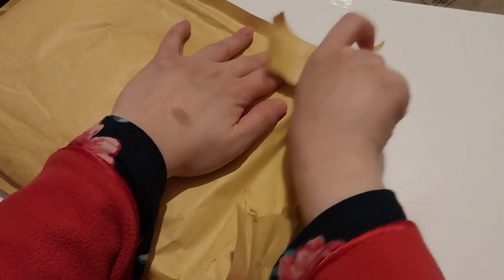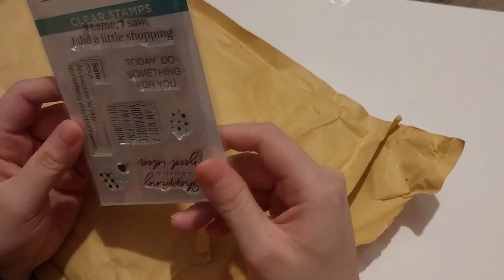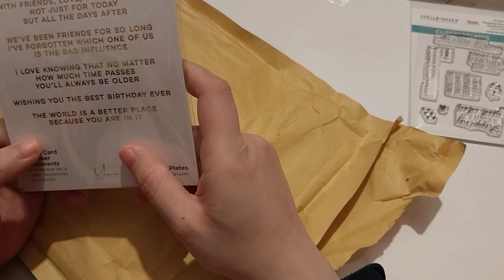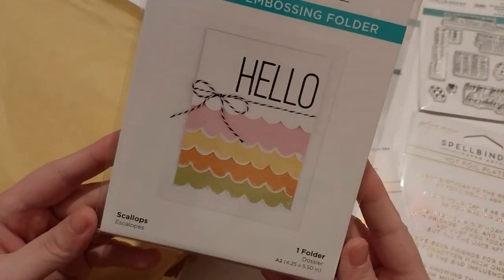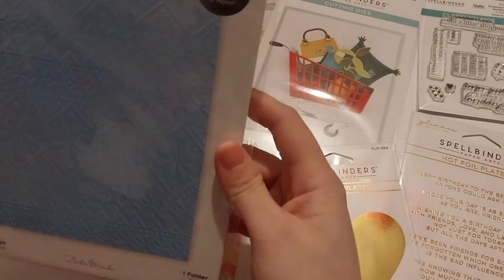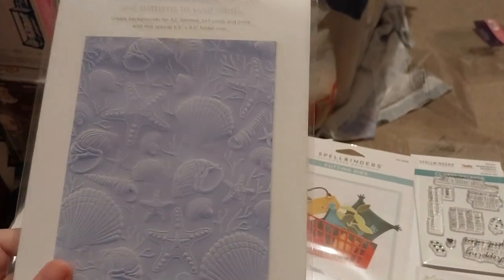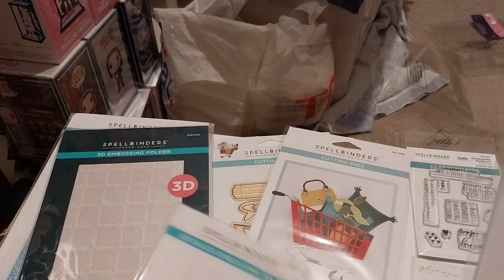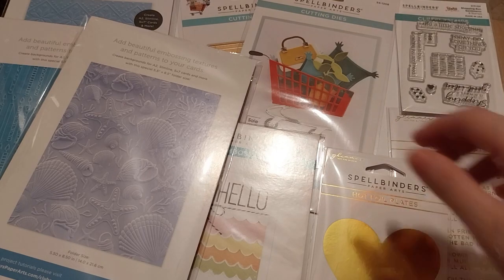My Spellbinders New Years Sale Haul!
Opening of: My Spellbinders New Years Sale Haul!

Glimmer Essential Solid Heart Glimmer Hot Foil Plate from the Floral Reflection Collection

Inside Card Glimmer Sentiments Glimmer Hot Foil Plate from the Anemone Blooms Collection by Yana Smakula

3D Shopping Cart Etched Dies from the Add to Cart Collection by Becky Roberts
Left Facing

Shopping Run Sentiments Clear Stamp Set from the Add to Cart Too Collection by Becky Roberts

Candles for Every Birthday - Embossing Folder of the Month

Ski Lodge Embossing Folder from the Winter Tales Collection by Zsoka Marko

Bamboo Trellis 3D Embossing Folder from The Painter’s Garden Collection by Susan Tierney-Cockburn

Not sure if I need to put this so I will anyway ~
All items listed above is a trademark of Spellbinders Paper Arts Co., LLC, registered in the U.S. and other countries.

Arteza
£5 off their first order of £60+